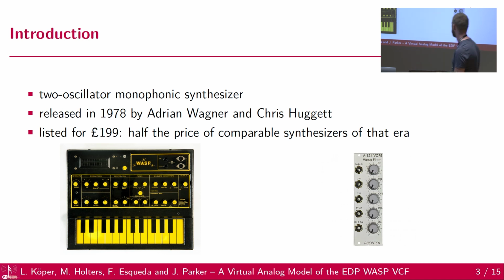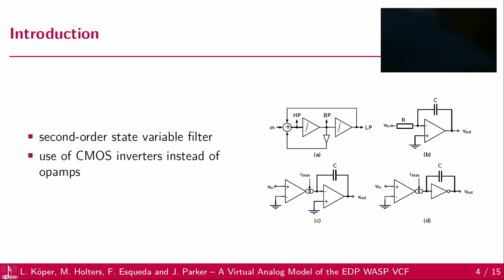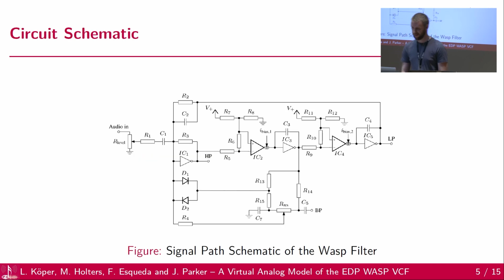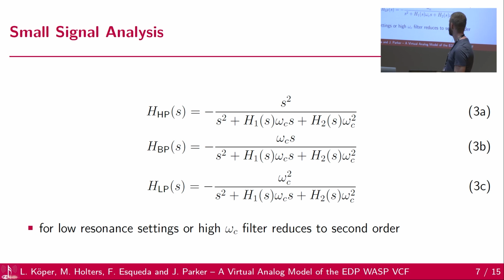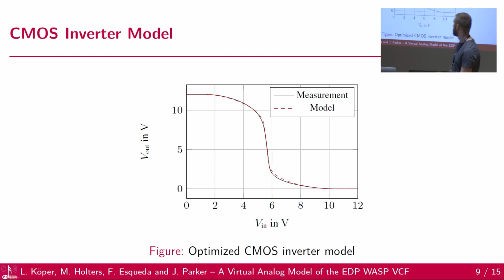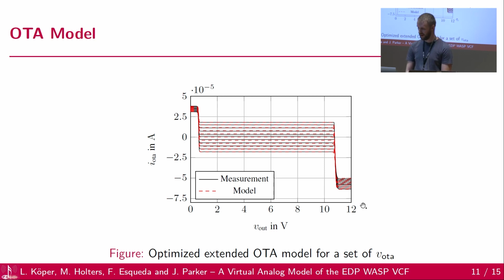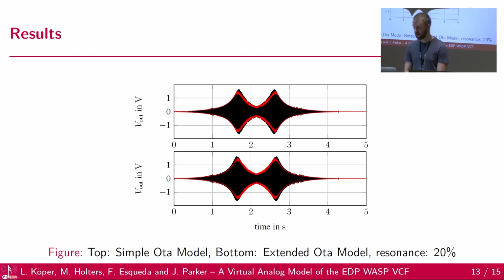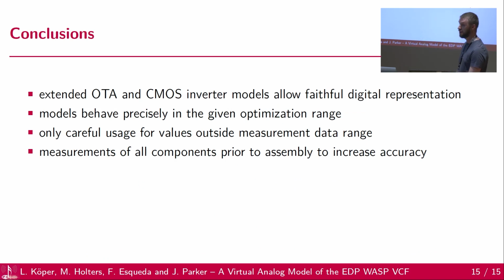DAFx20in22: A VIRTUAL ... VCF - Lasse Köper, Martin Holters, Fabián Esqueda and Julian D. Parker